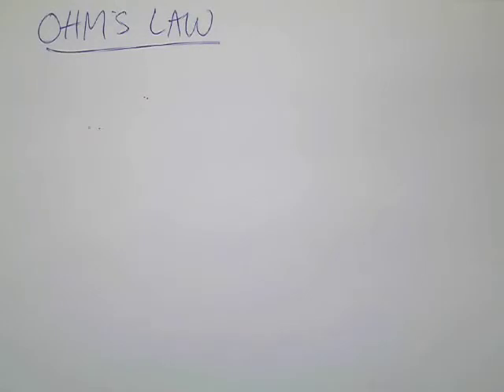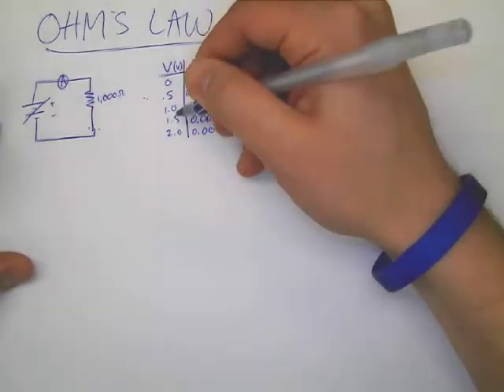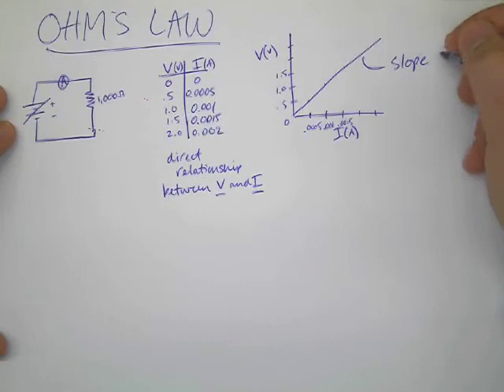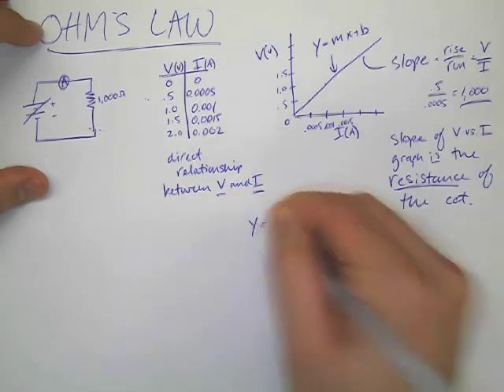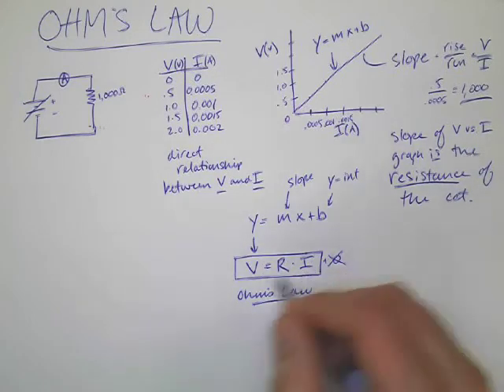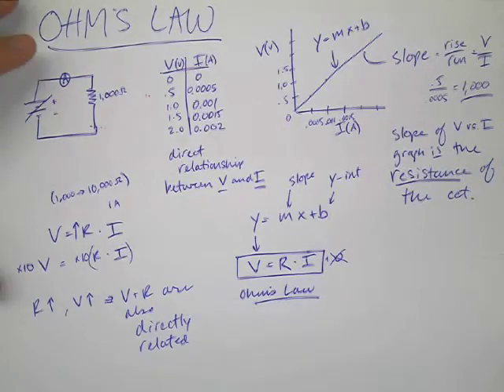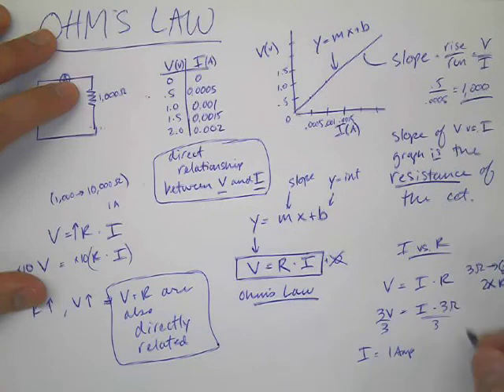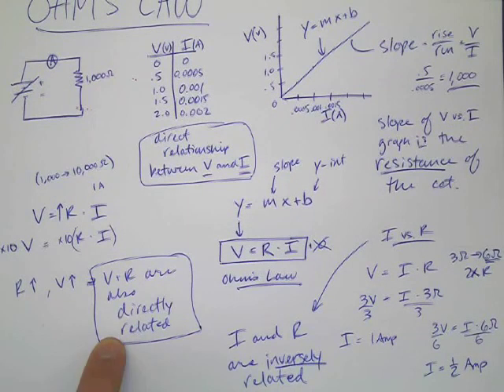10 14 Ohm's Law